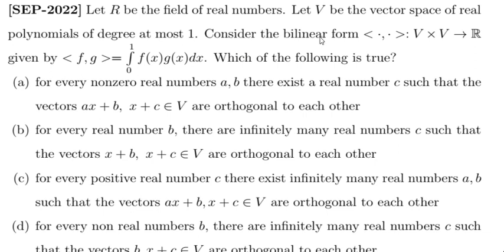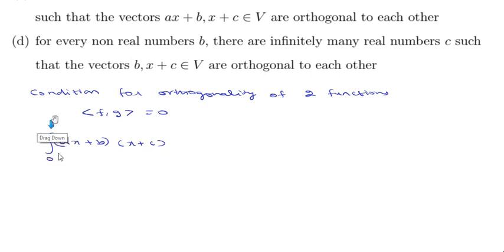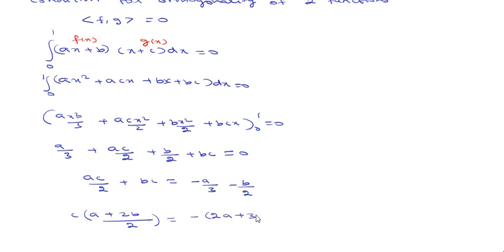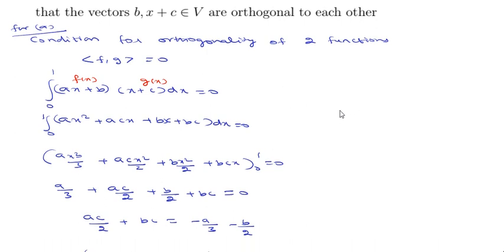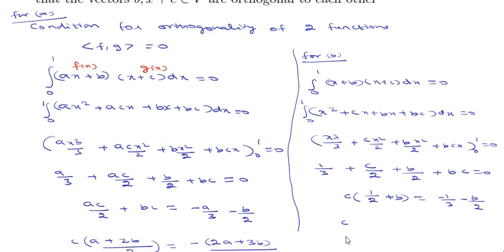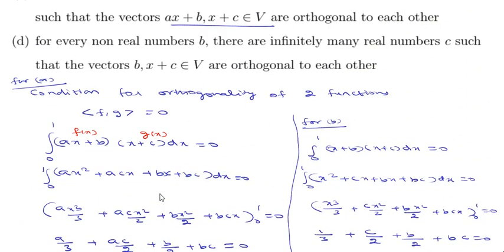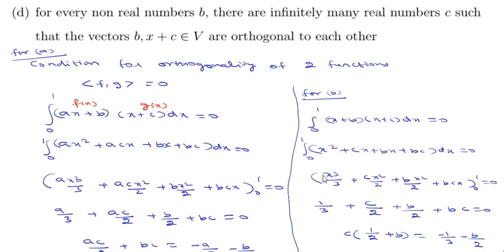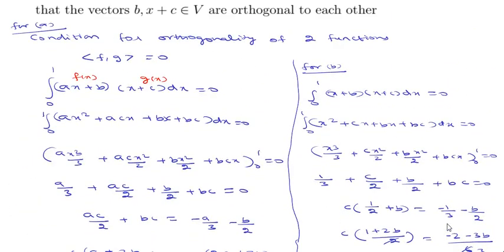CSIR NET SEP 2022 | LINEAR ALGEBRA | QUESTION ID 299 | BILINEAR FORM | ORTHOGONALITY OF VECTORS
In this video, we will solve a CSIR NET SEP 2022 MATHEMATICS LINEAR ALGEBRA (QUESTION ID 299) problem related to bilinear quadratic form